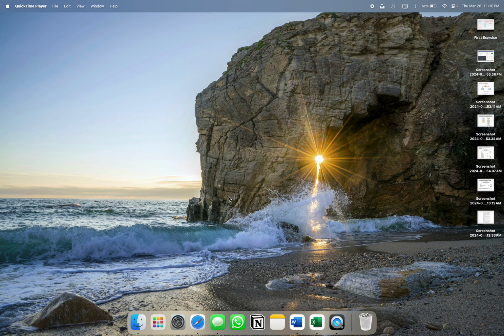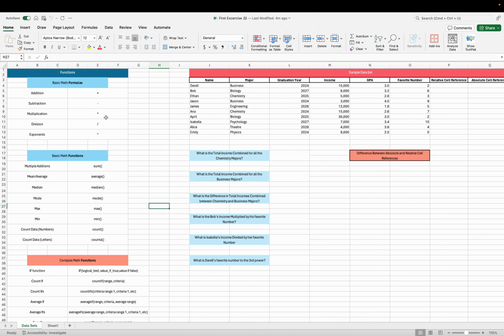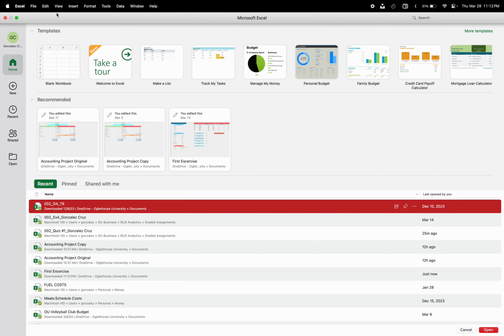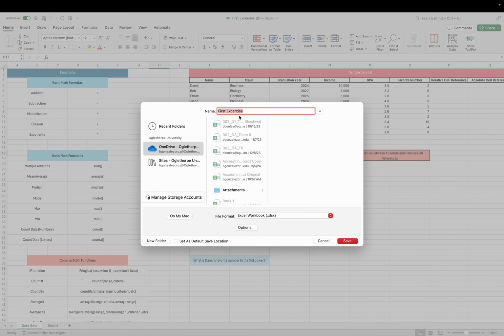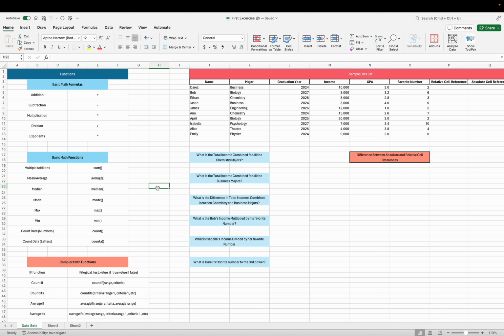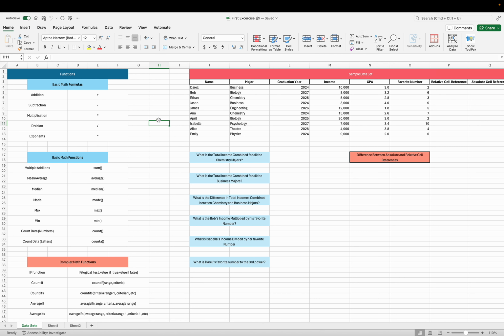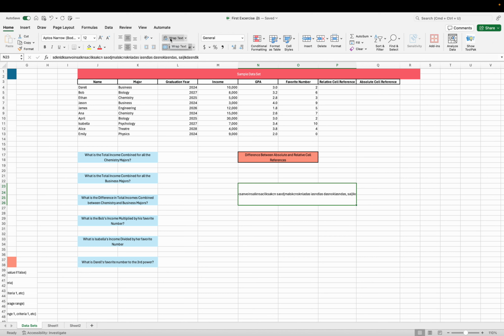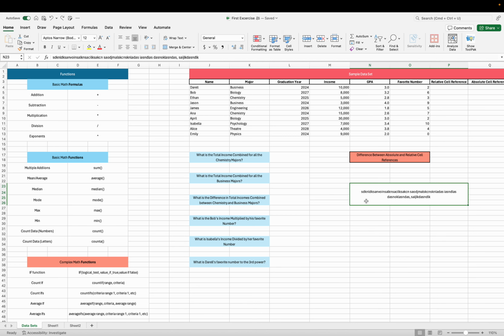Intro to Excel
In this video, I cover how to open and save a file in Excel. I also cover basic things like understanding individual cells, merging multiple cells, and wrapping text within a cell.